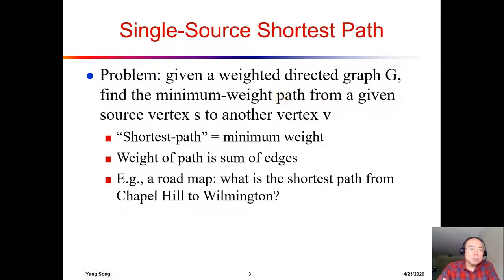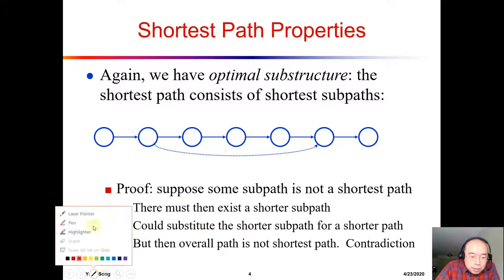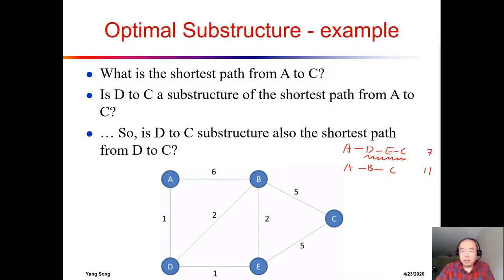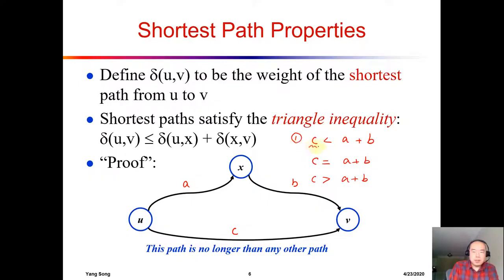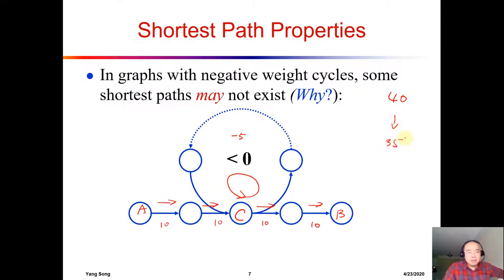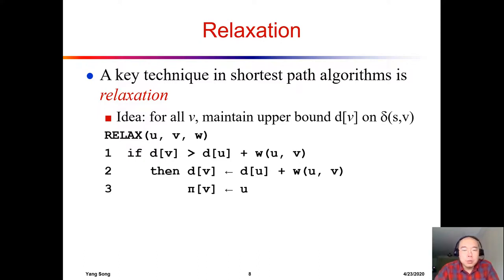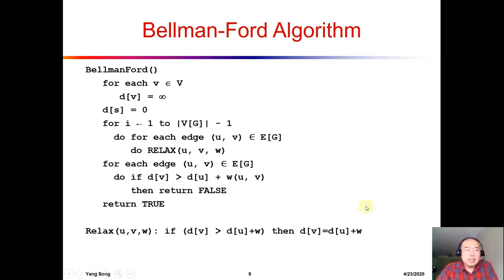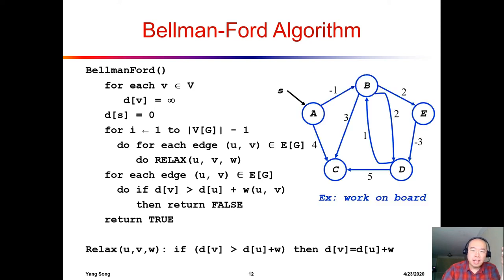22-1 Bellman Ford Algorithm